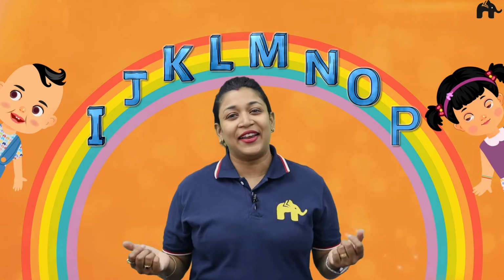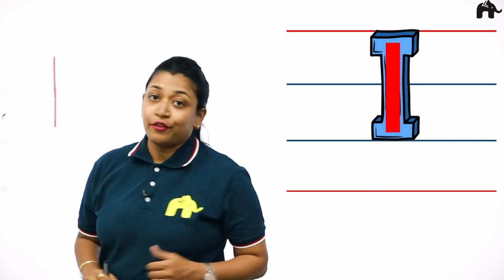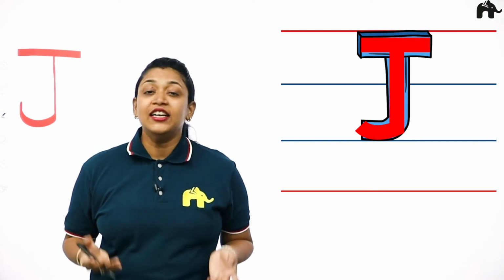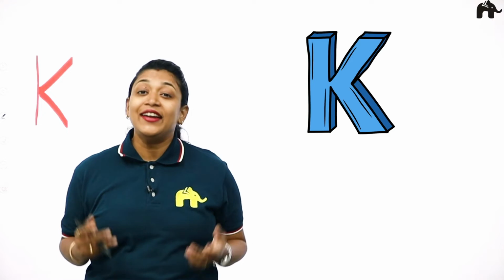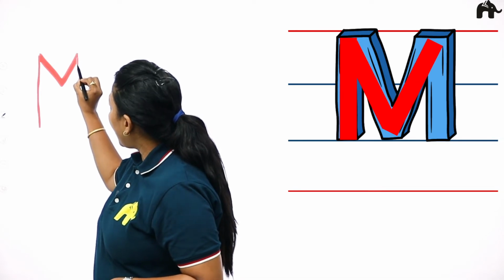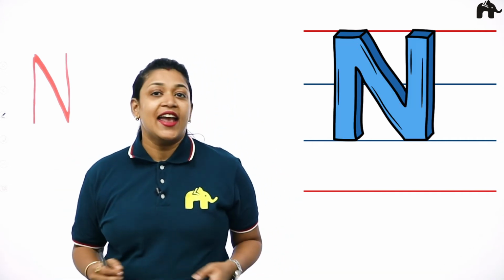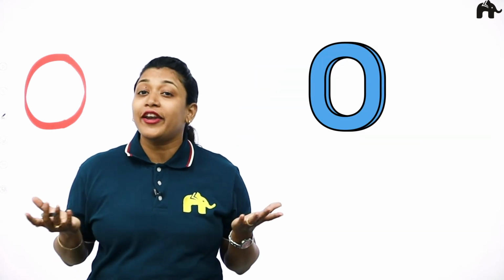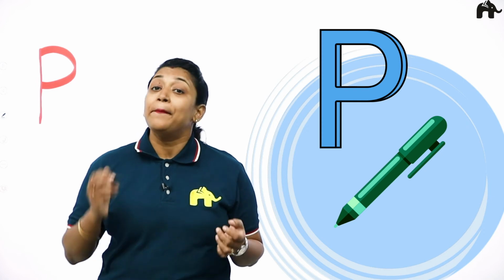Learning to write capital letters I to P | Learnohub Kids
LearnoHub.com (formerly called ExamFear Education) is a Free Learning platform that has been providing educational content free of cost to children in the K-12 category since 2011.
We will surely ensure that with each video, you have a great learning experience for your little ones. LearnoHub | ExamFear Education"